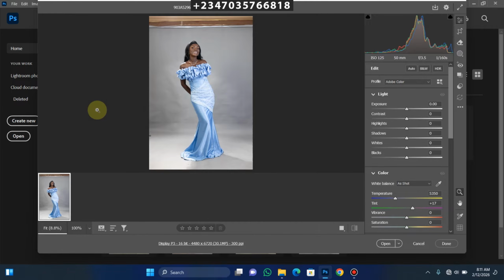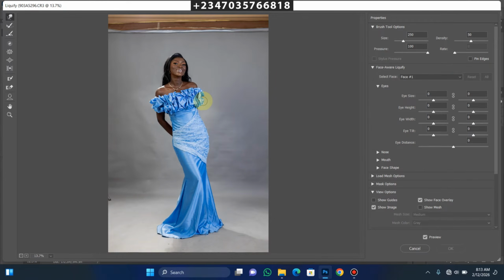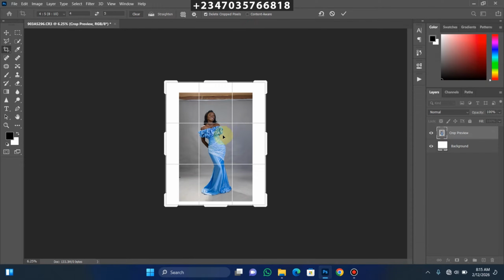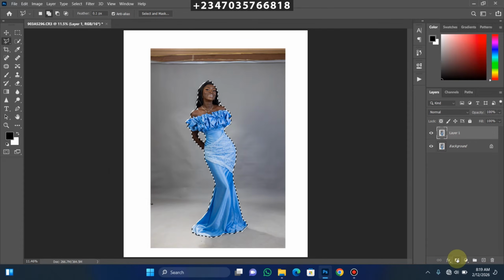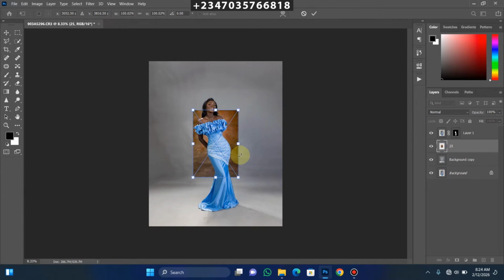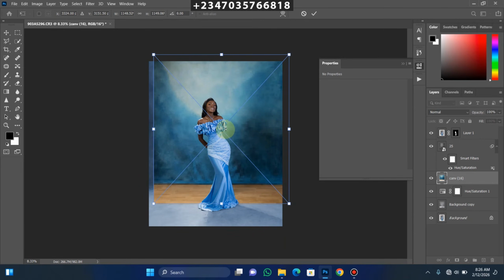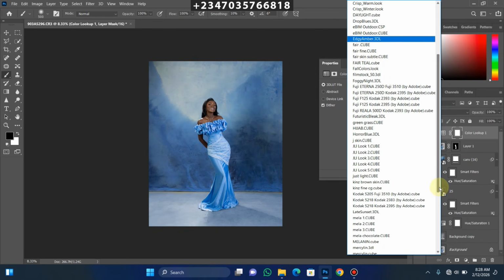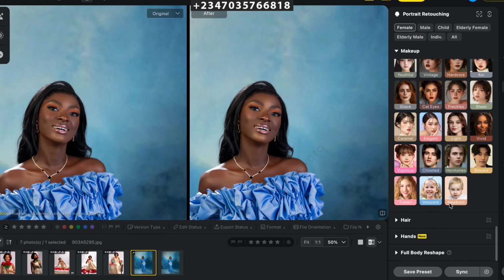How to Create a canva background easily using Photoshop free